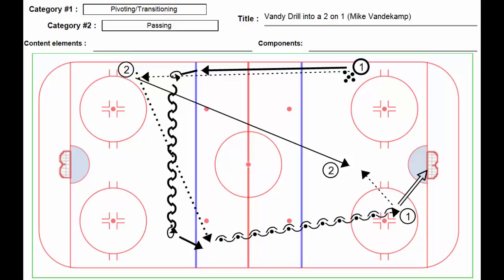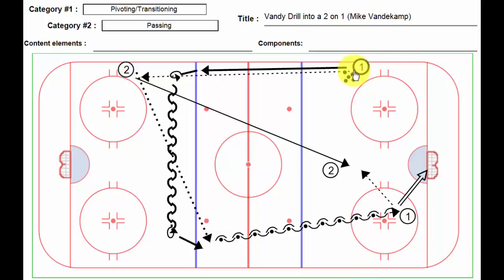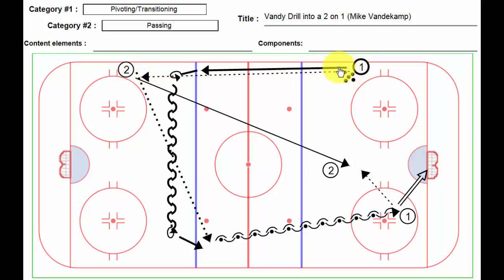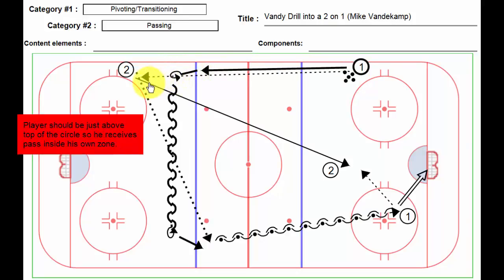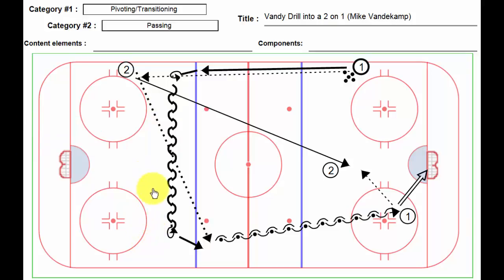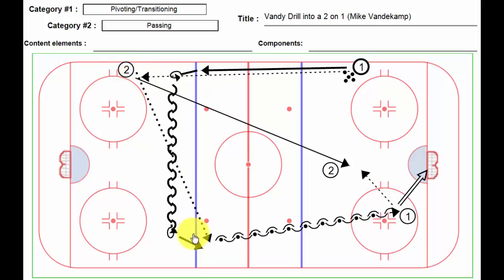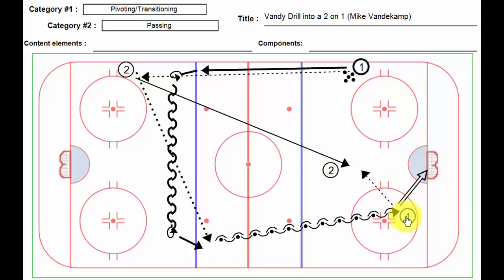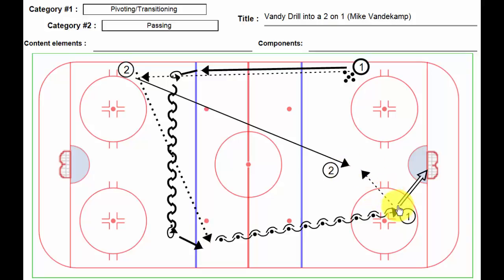Vandy Drill into a 2 on 1 variation